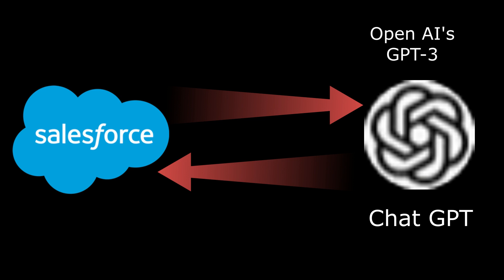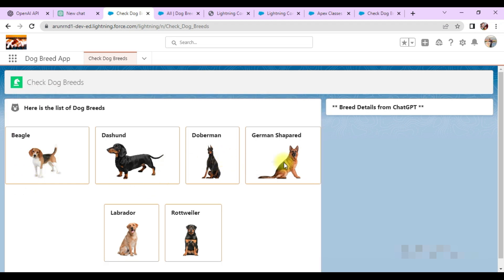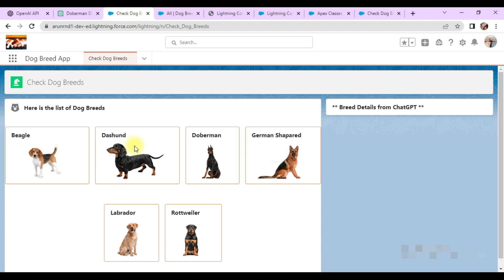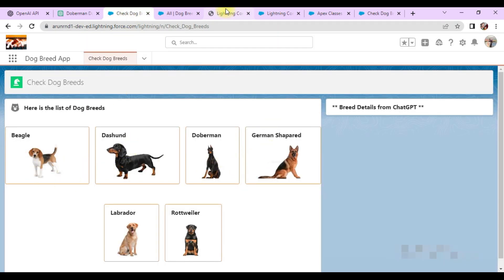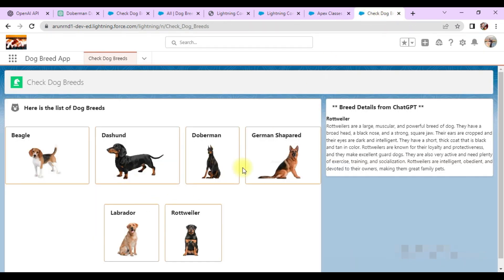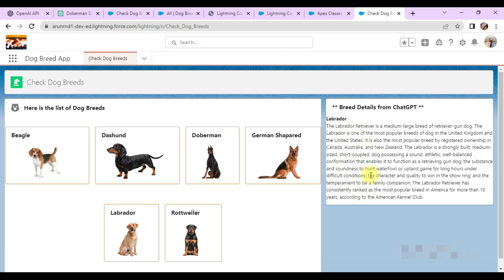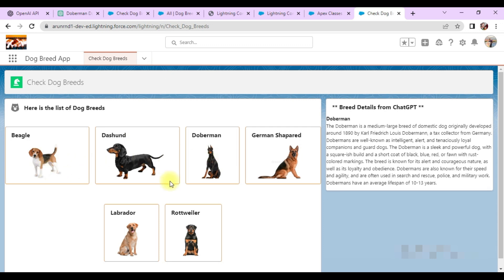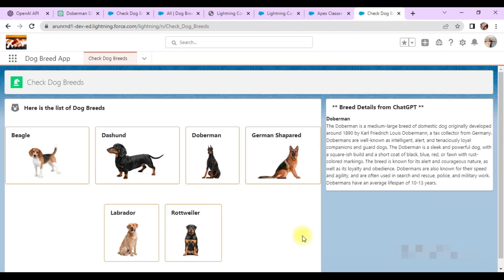Salesforce And ChatGPT Integration with Small Use Case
Details:
In this video you can see that the integration allows for shameless communication between Salesforce and Chat GPT.